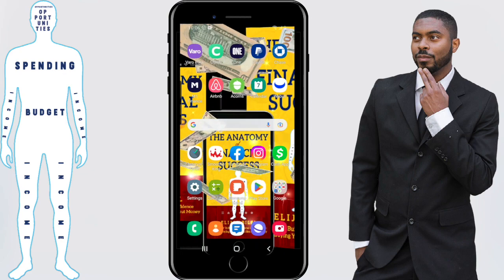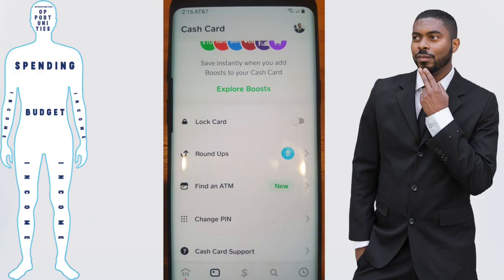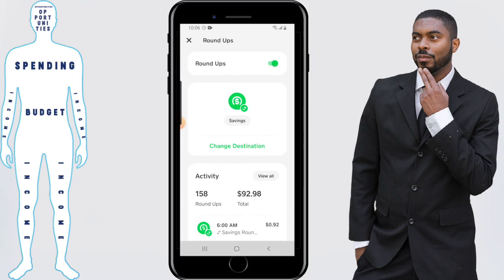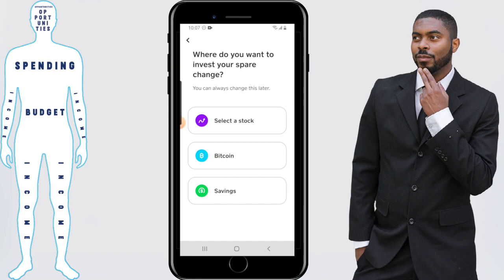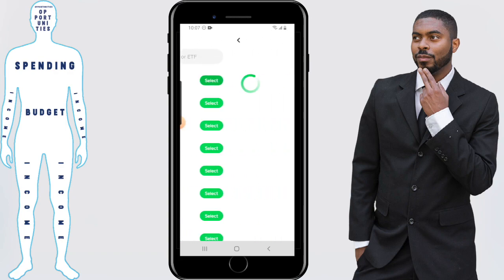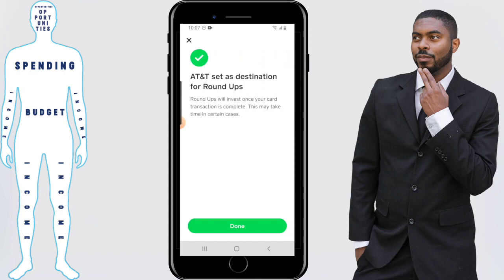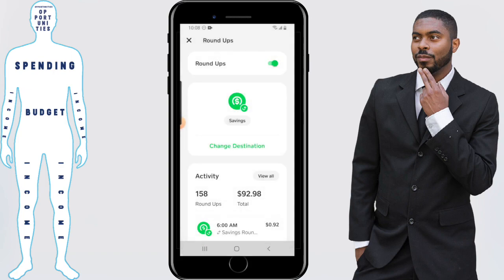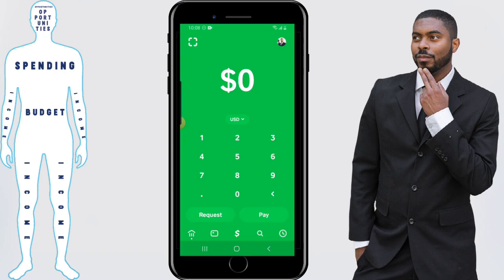Cash App Round Up 2026: How To Change To Bitcoin, Stocks Or Savings!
Get my finance book, The Anatomy Of Financial Success! Available on E-book, Paperback, and Audiobook formats Cash App Round Up 2026: How To Change To Bitcoin, Stocks Or Savings!  The Cash app has become very popular over the years. While the process of how to sign up & get a cash app debt card is the same, what you see inside the app itself has changed. With that being said, a new feature called cash app round up has recently launched. This gives you the ability to cash app round up bitcoin and stocks when spending money. This can take your cash app investing to the next level. Join in as Elijah breaks down how this feature works and how to enable it. This video on the cash app has been produced by Financial Anatomy and done by Elijah Bilel

0:00 Intro
0:20 What is a cash app round up?
1:11 How to enable round ups on cash app
3:55 Outro

Try Cash App using my code and you’ll get $5 when you send 5$ to someone! 1st check with your family and friends to see if they have a referral code for you. If not, feel free to use mine! Referral code:MVGHJZQ